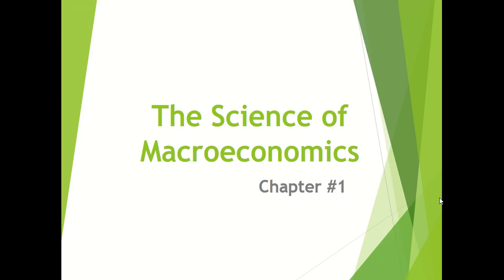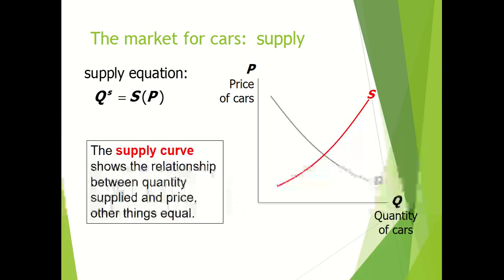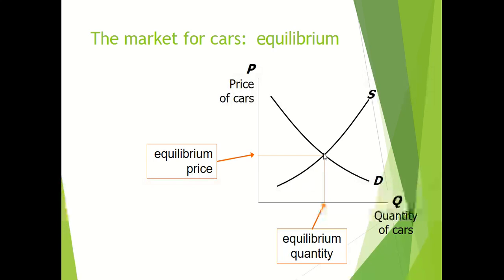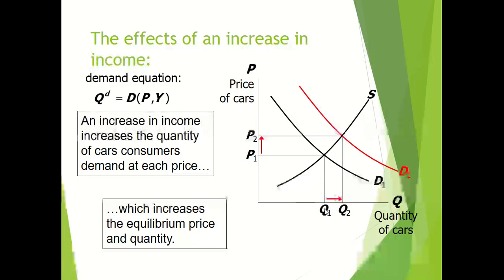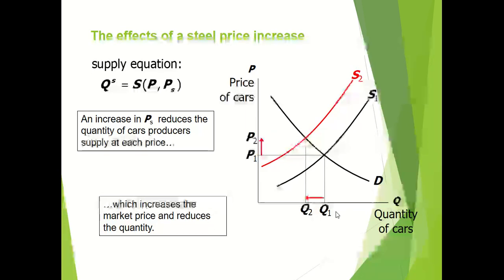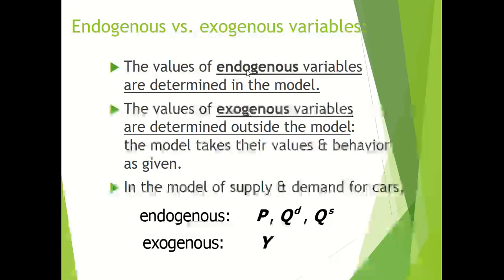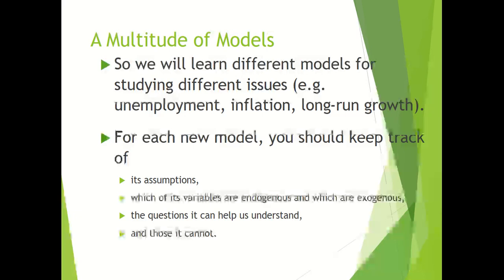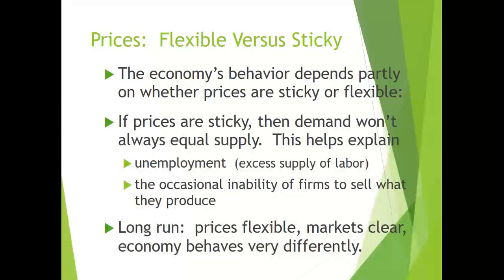Macroeconomics The Science of Macroeconomics Lecture#2